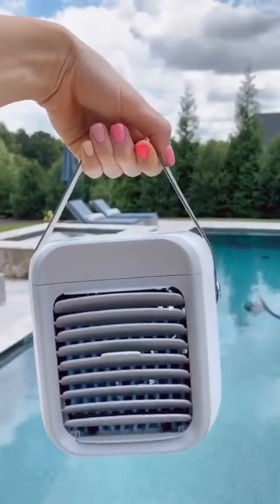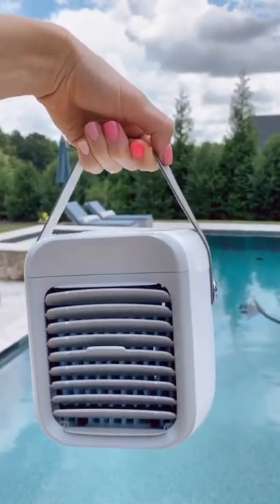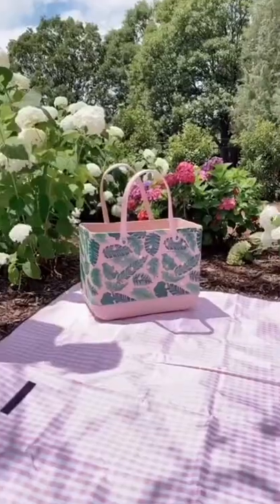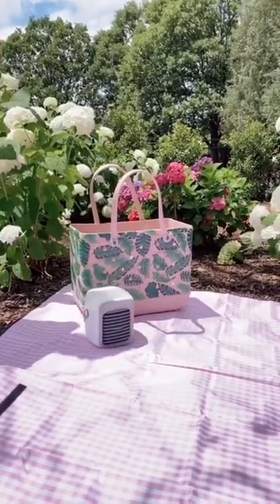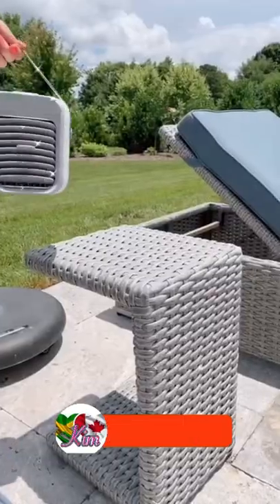Random Summer Find💥Portable Air Conditioner💥 2 Refrigeration💥 Ice Cooler Fan for Indoor Outdoor